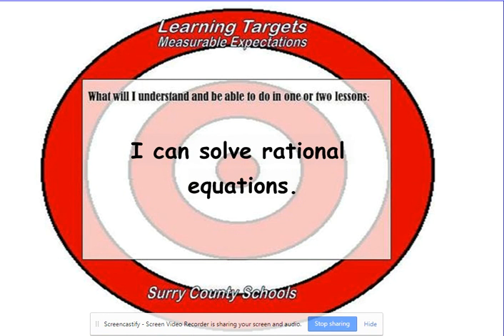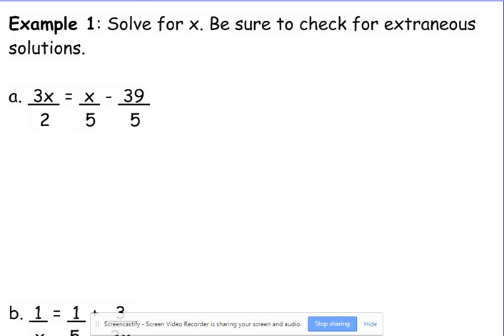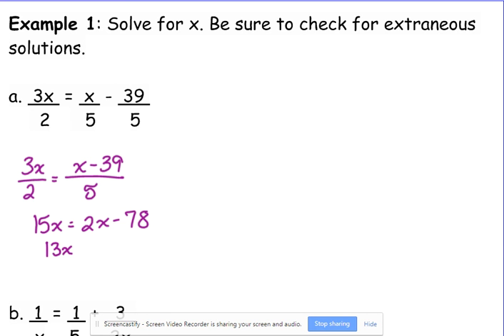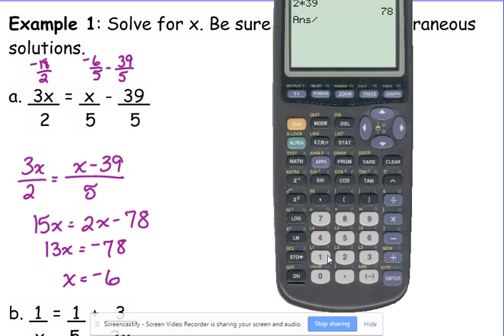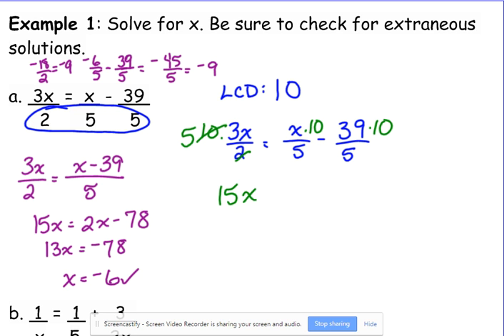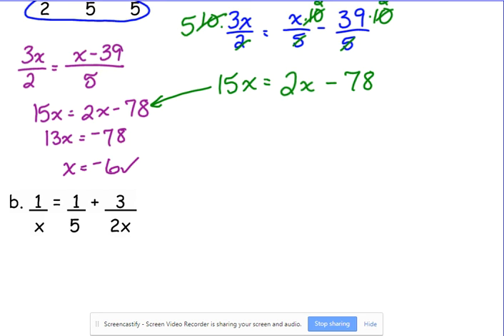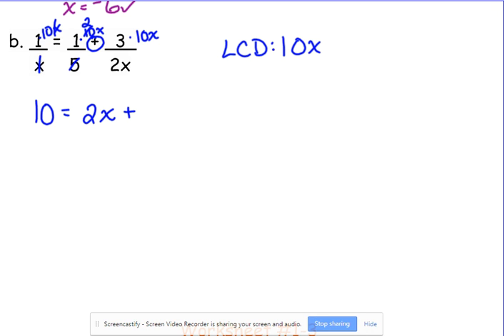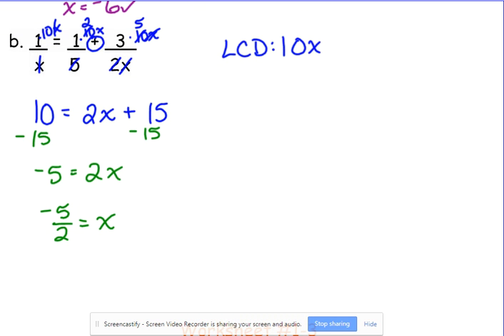Day 13 Lesson~Solving Simple Rational Equations